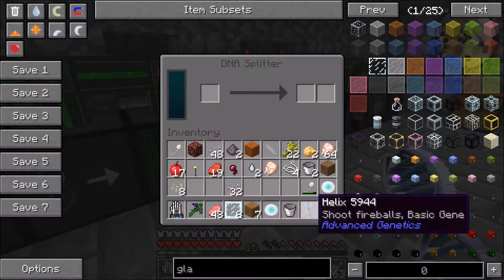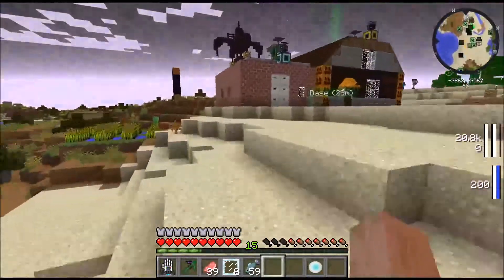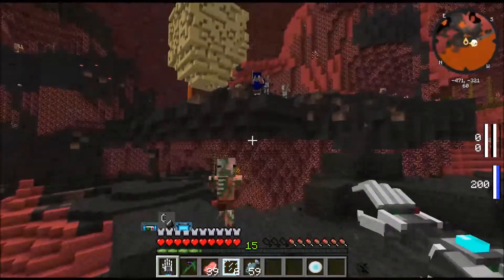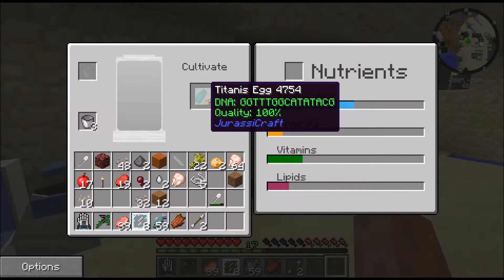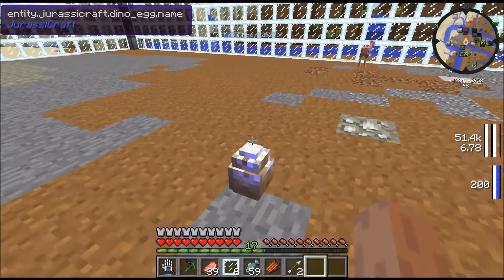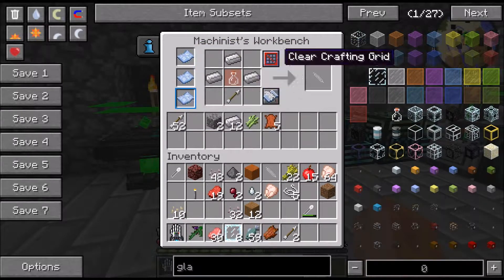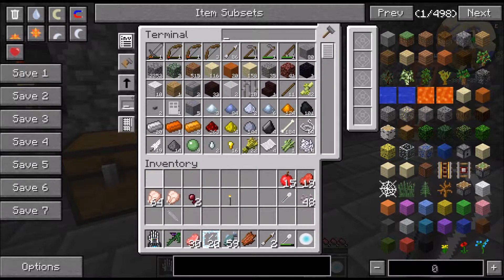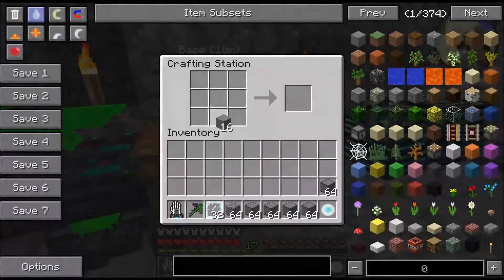Rexxit 88 - Birdie's New Roommate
I decide to expand my live specimens from the DNA I have stored in the lab. Time to give Birdie a friend, since Paisley and the Coelacanth have friends.

From the creator of Mianite comes Rexxit, a dino themed adventure where you can build your own Jurassic Park complete with tech, guns, vehicles, and more! Now with an official server.